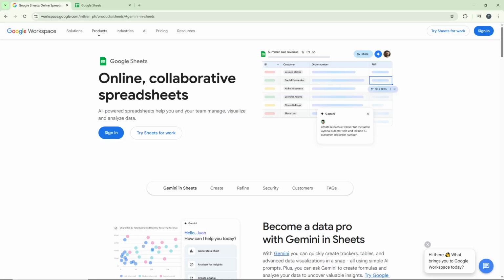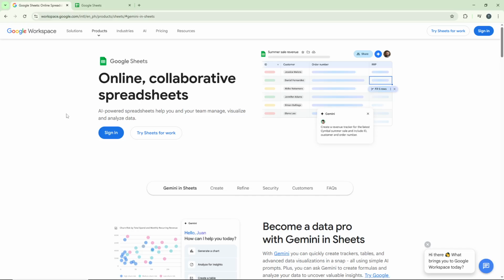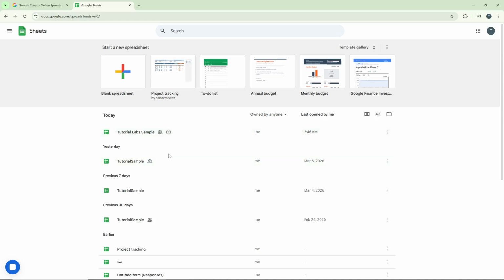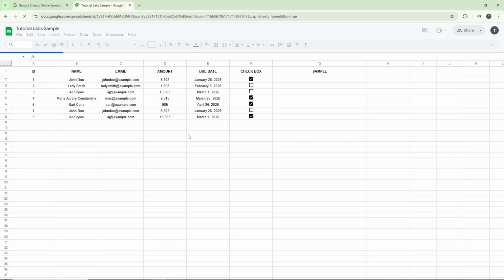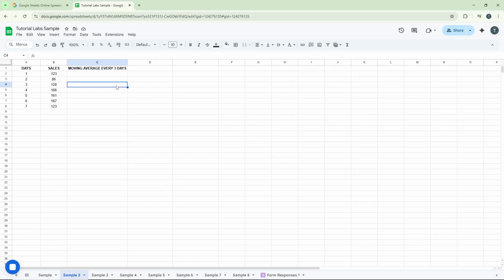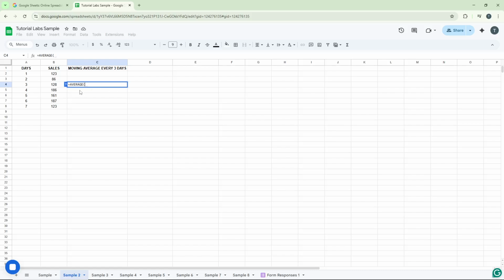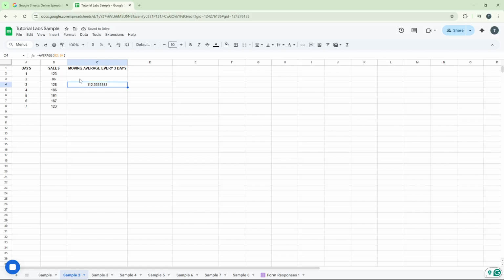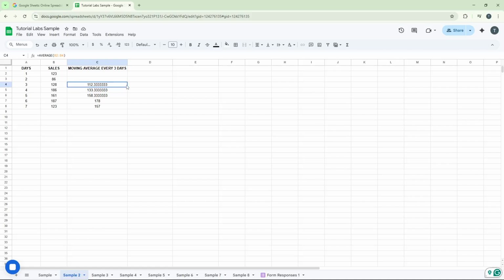How to Calculate Simple Moving Average In Google Sheets (Tutorial 2026)